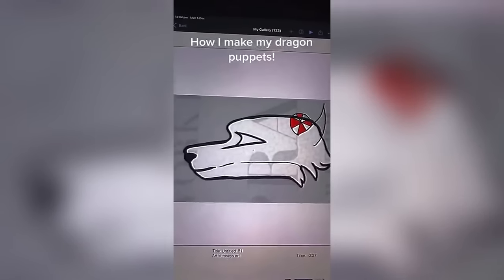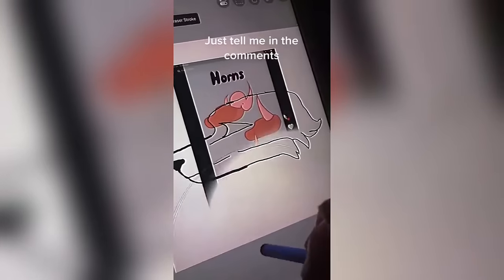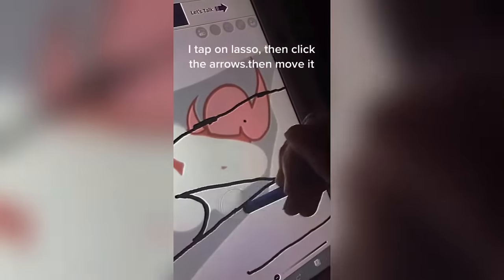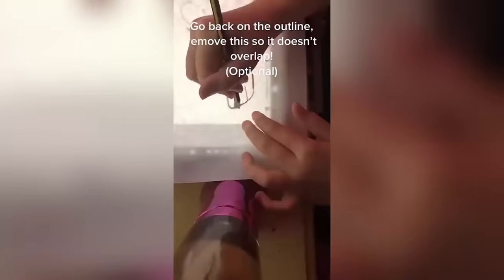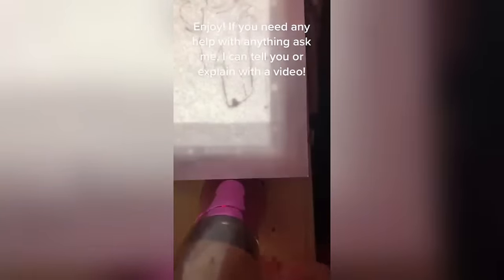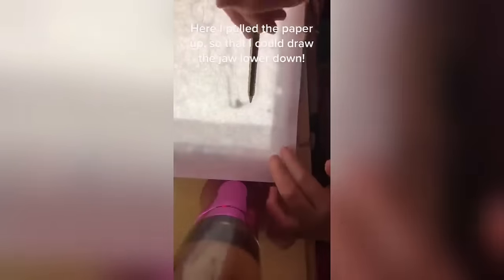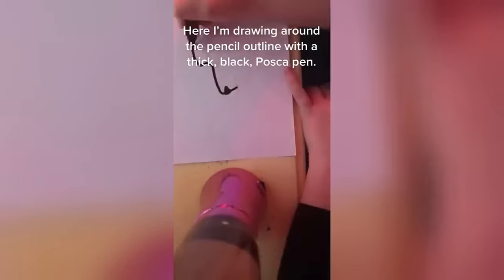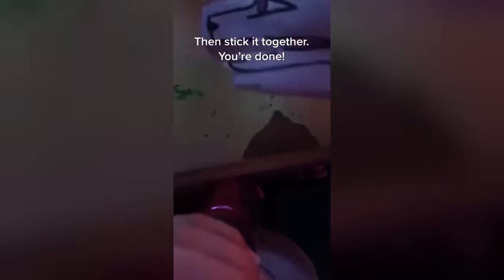Dragon Puppet Crafts | Paper Dragon TikTok Compilation #191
Welcome to Craft Toker! If you love tiktok compilation, then this channel is for you!